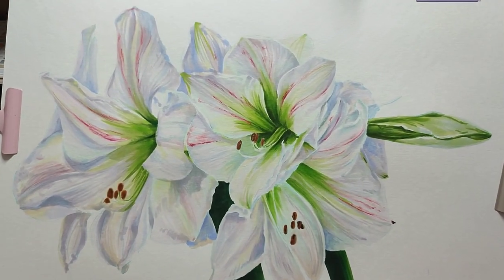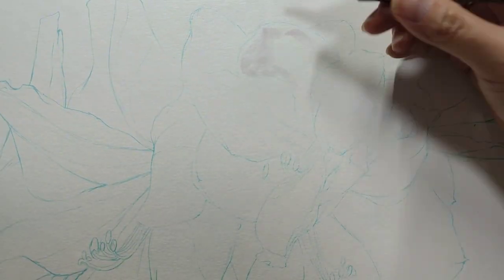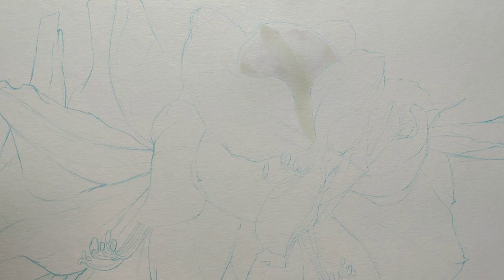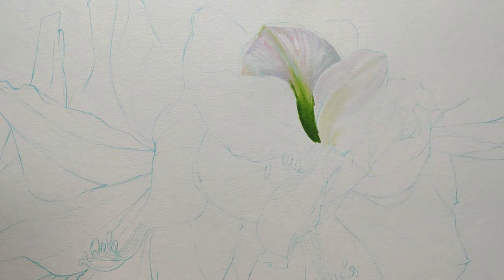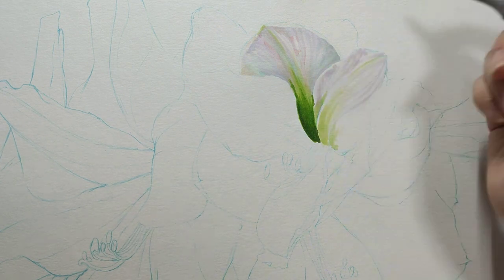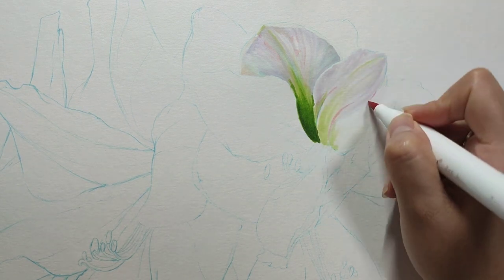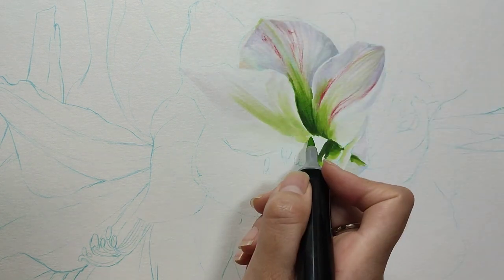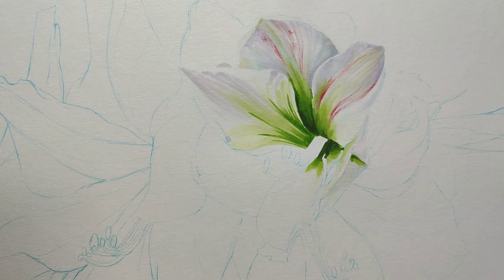How to draw a white amaryllis flower with alcohol markers | Marker for beginners｜step by step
Hi friends, in this marker tutorial for beginners, I am sharing the process of how to draw a white amaryllis flower with alcohol markers. You can follow this step-by-step tutorial to create your own marker drawing.

大家好，这个视频里是介绍了如何画一朵白色的朱顶红花朵，有兴趣的可以画起来哦